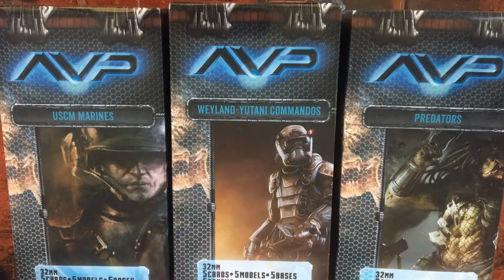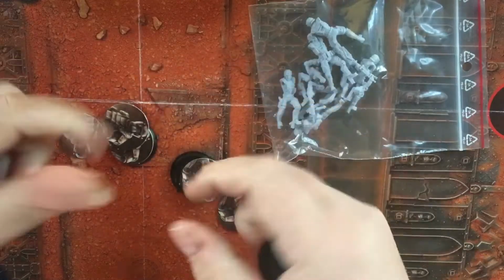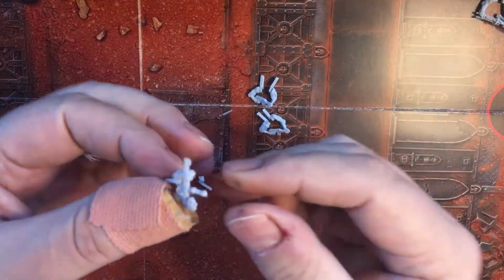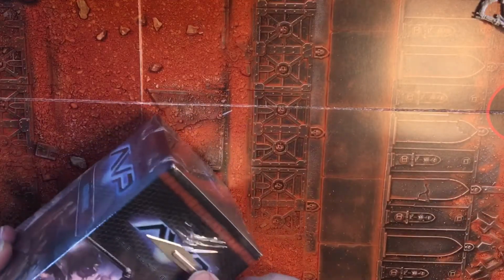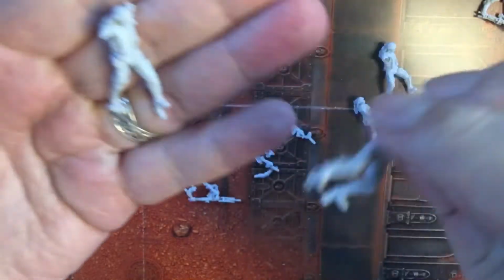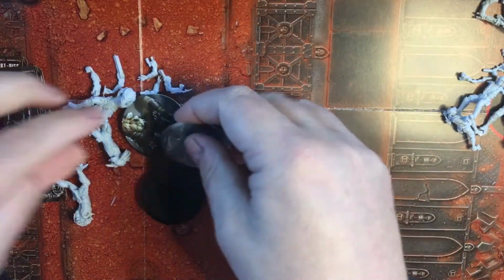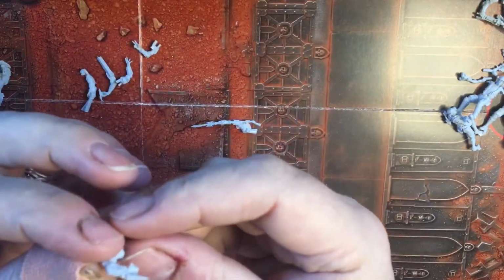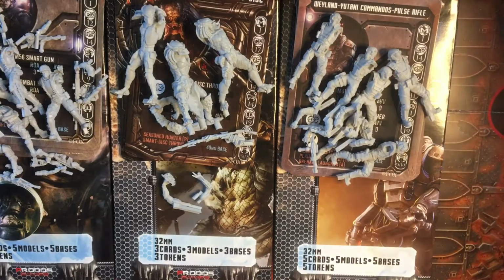What’s in the box? - AvP: The Hunt Begins Boosters Part A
Back in 2015 Prodos Games released AvP: The Hunt Begins.  A board name that pitted Colonial Marines, Predators and Aliens against each other.

In this video I take a look at three boosters I’ve had in my stash for some time.

I did a review of the 2nd edition game here;